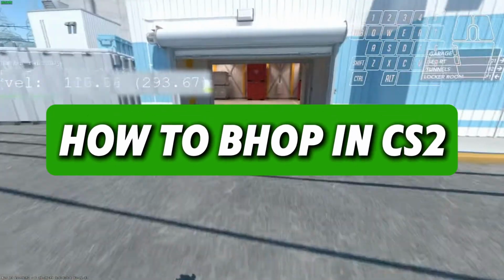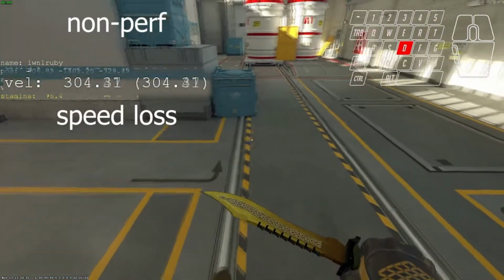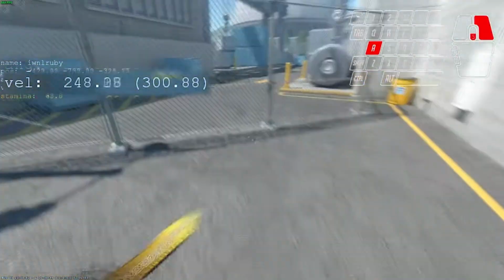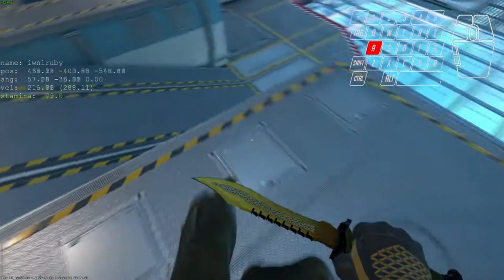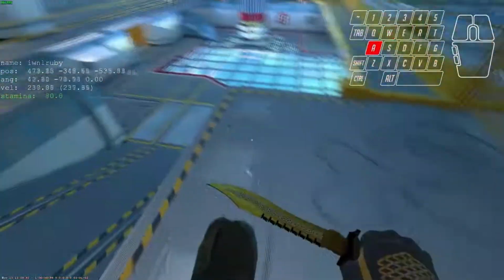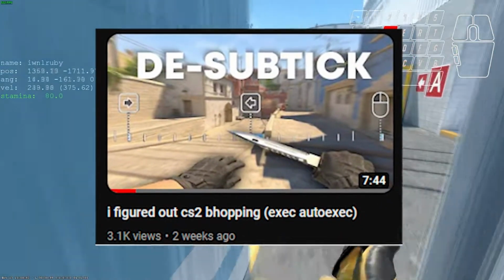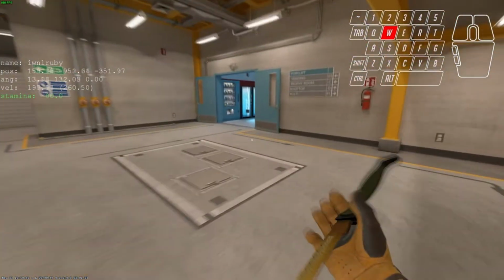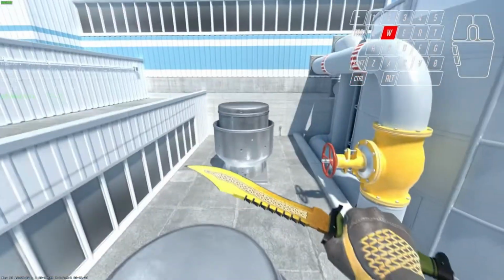How to Bhop in CS2 (2025 Tutorial)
🔫 Master bunny hopping (bhop) in CS2 with this step-by-step guide. Perfect for improving your gameplay and movement! 🚀